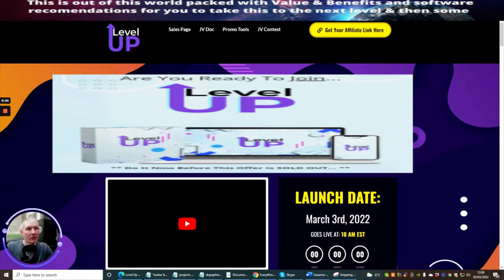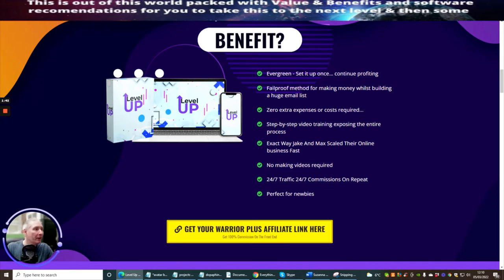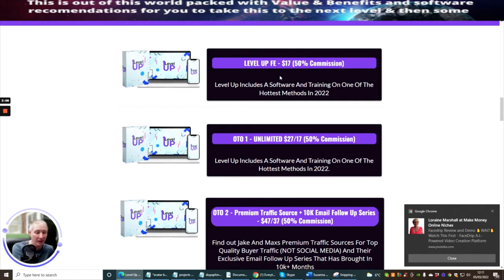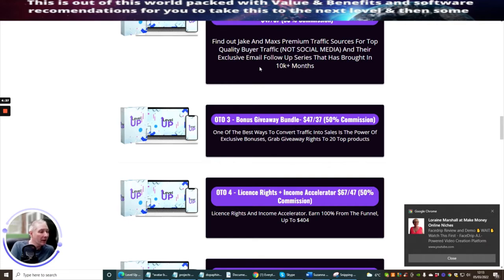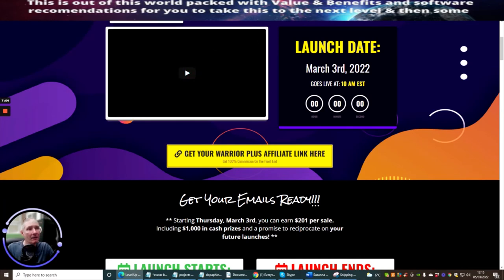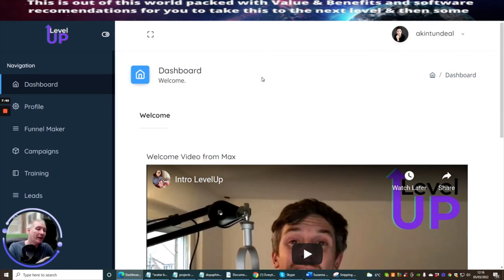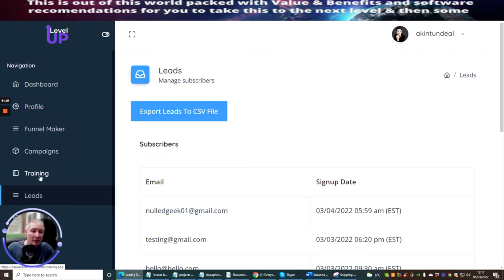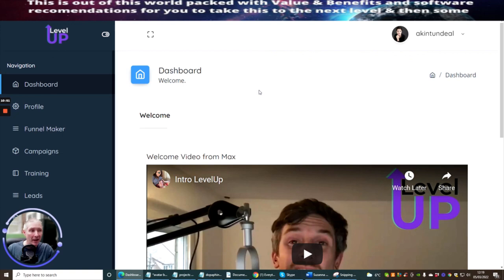Level Up Review with Training and Software Provided - passive income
FREE  Unlimited Traffic to where you need it,
Discovers A Method That Makes Us Cash, Day In And Day Out...

I’d like to welcome you to Level Up! where you can get what all marketers are after.

EverLasting Traffic,

Level Up Includes Software And Training On Exactly How Max And Jake Scaled Their Business To 5 Figures Months. Limited To 3 Campaigns With The Front End

Level Up review, Level Up review Demo, Level Up review Bonus,  Level Up review Bonuses, Level Up Review Honest opinion, Level Up review Revealed extra, Get Level Up review by Darren Brown, Level Up review Tutorial, Level Up review Walkthrough, Level Up review Preview, Level Up review only bonus, What is Level Up review, Do I need Level Up review, Level Up review will help you build products